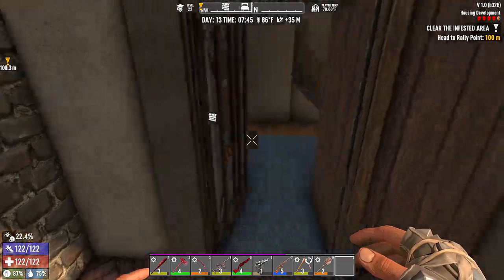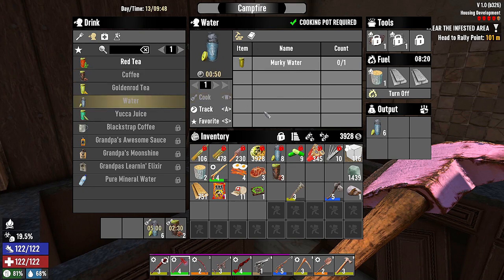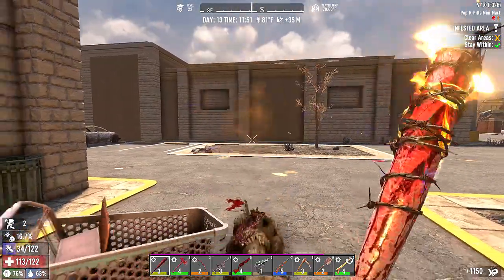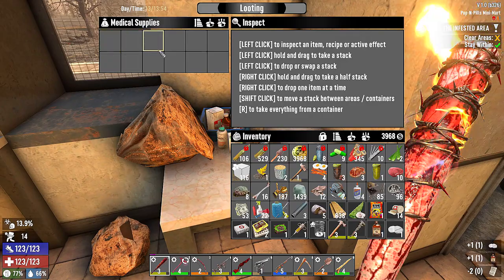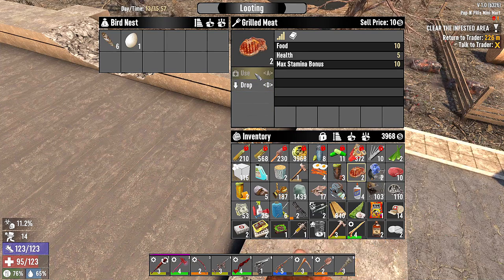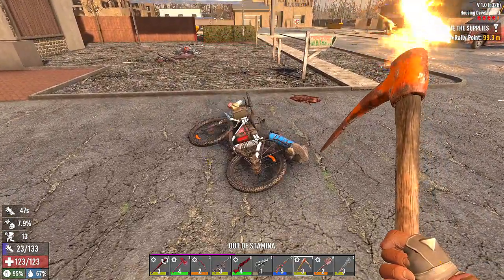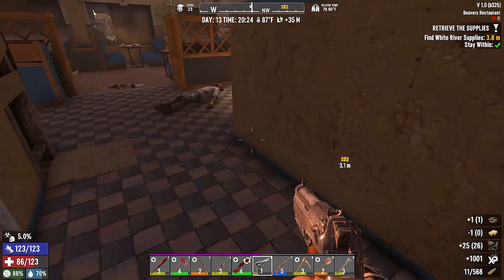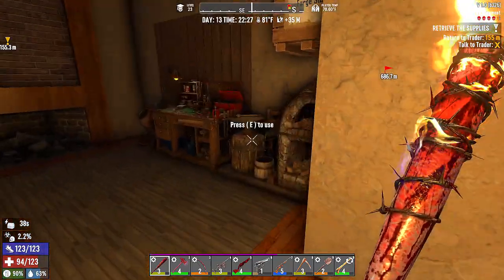7 Days to Die - She Kicked Us Out! - Episode 13